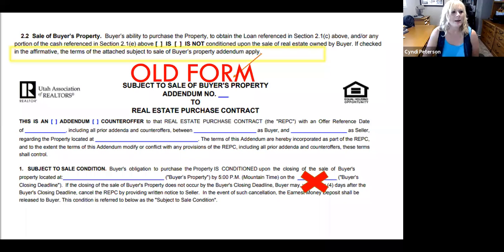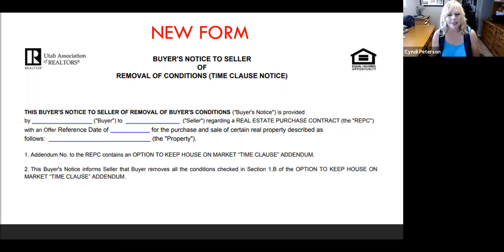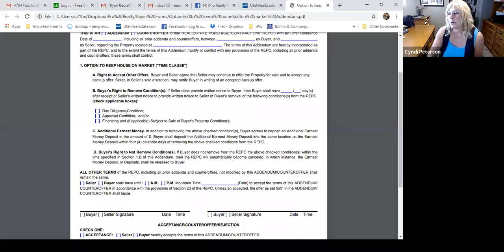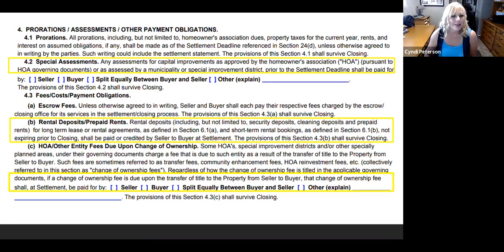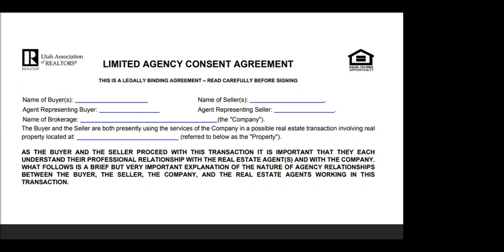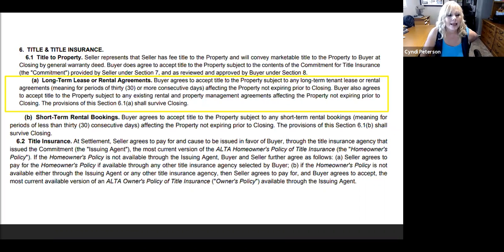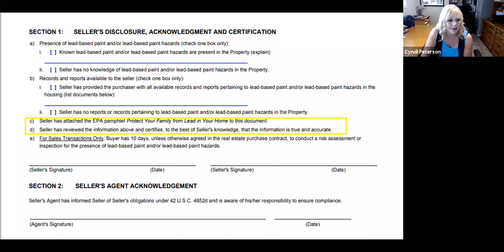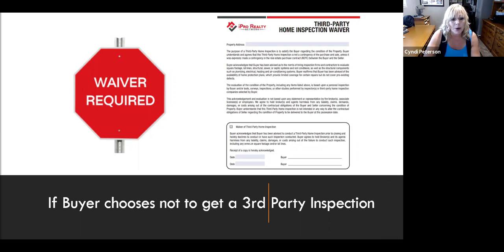Understanding the Buying Process Class #5